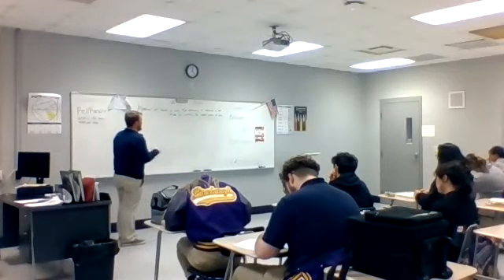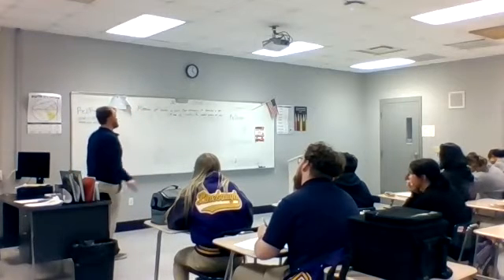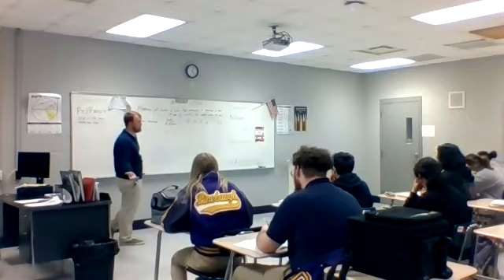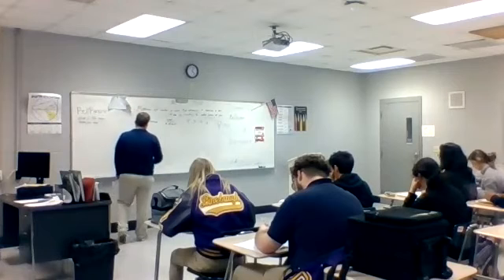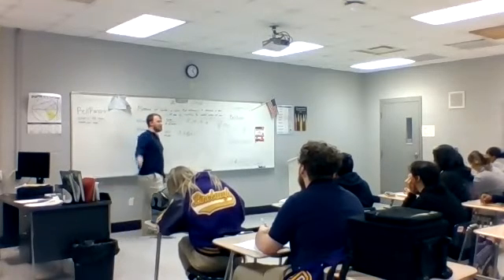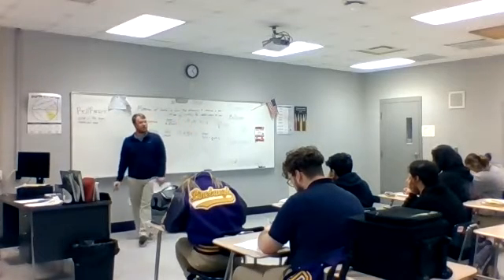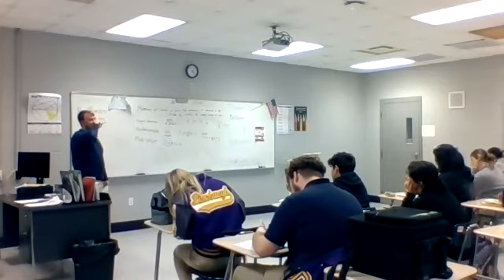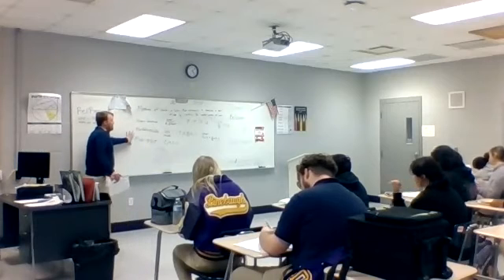Teach! Observation Recording Quarter 3